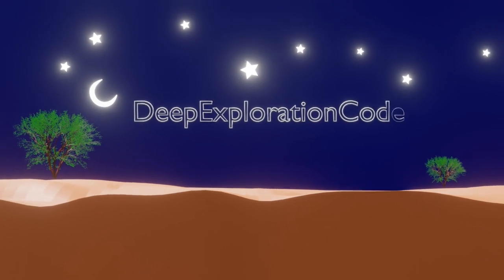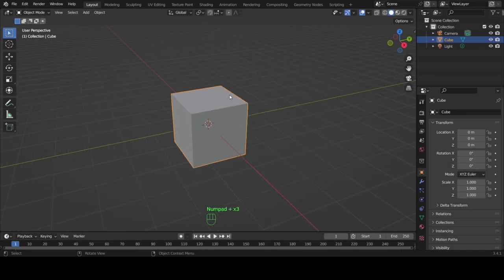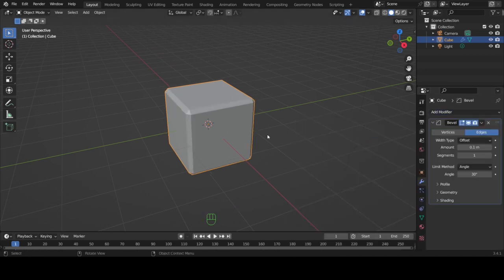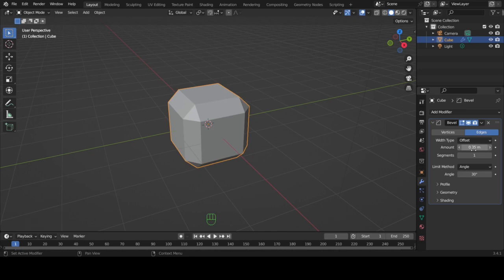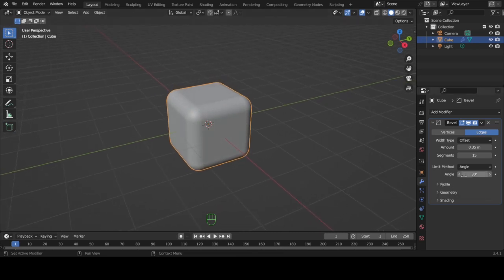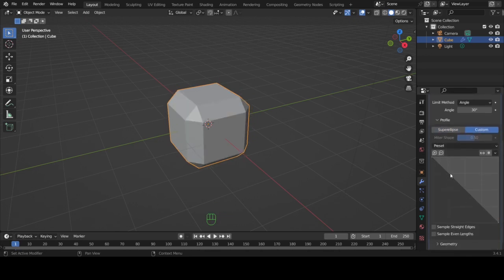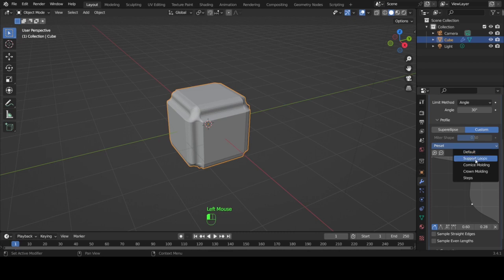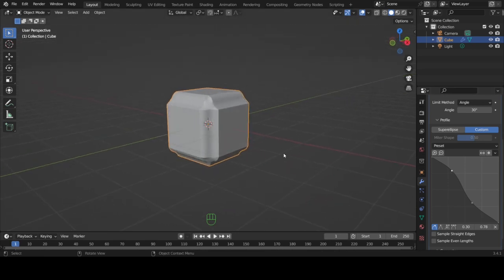Tips and tricks 013: How to customise the bevel modifier?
In this short tutorial, I am going to show you how you can customise the bevel modifier to suit your own needs.

Have fun!